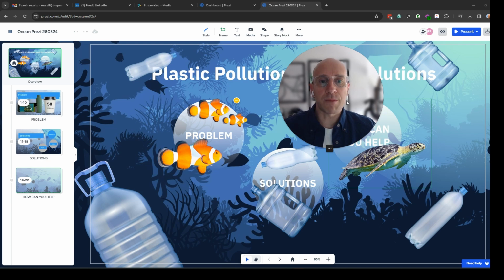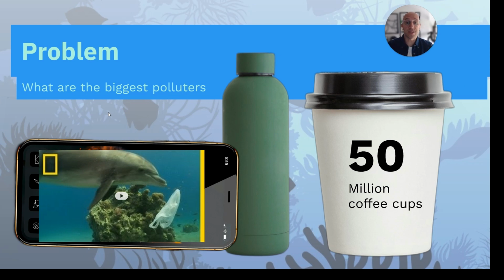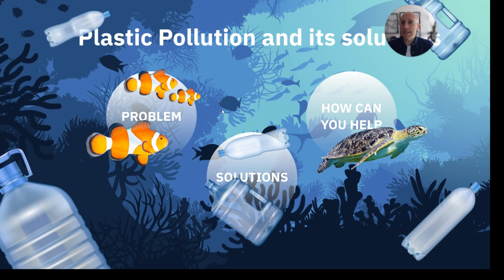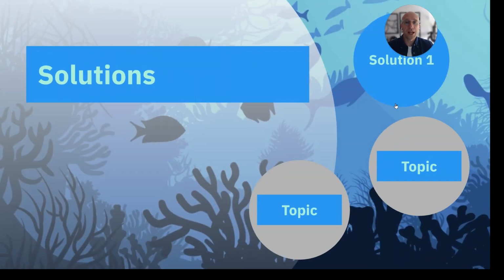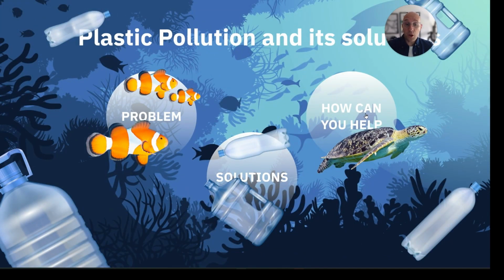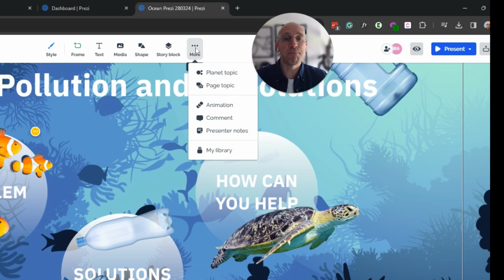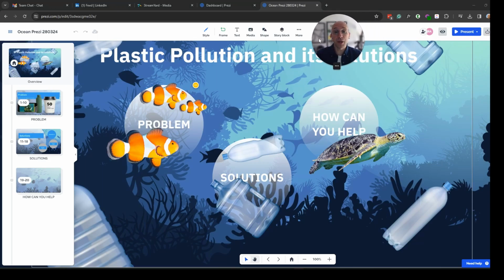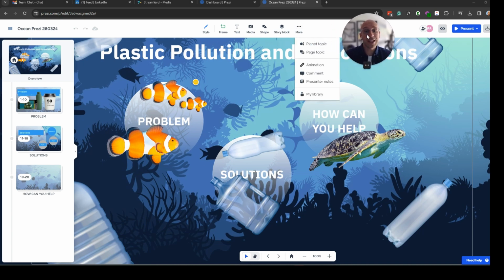Where has Prezi moved Planets and Stacks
In this video Russell explains where Prezi has moved the two most important buttons you need to structure your presentation in the right way.

Planets and Stacks are the two main content structures you can use in Prezi. For some reason Prezi has decided to totally hide these buttons from new users 🤔